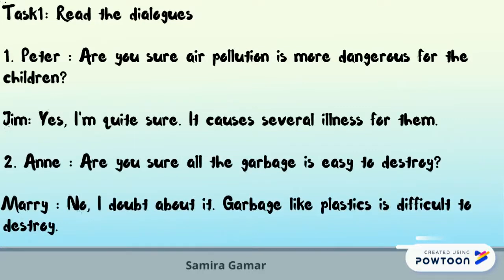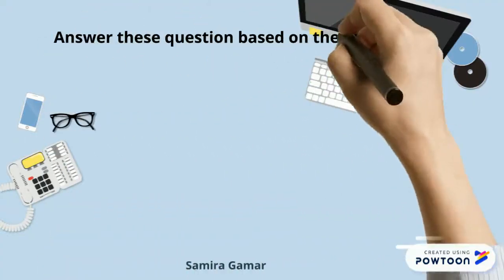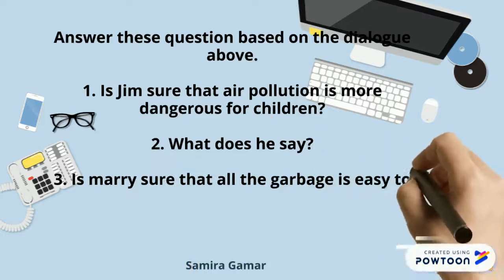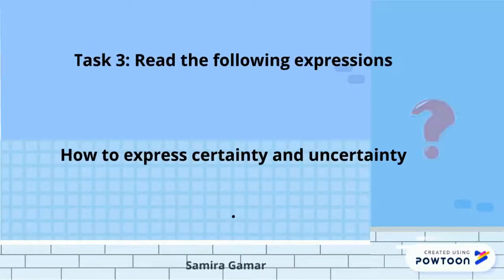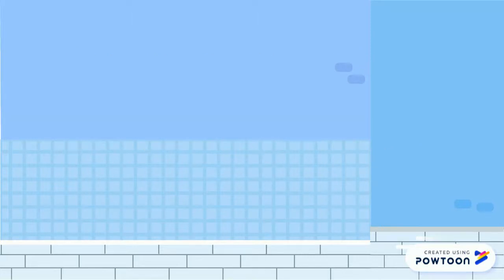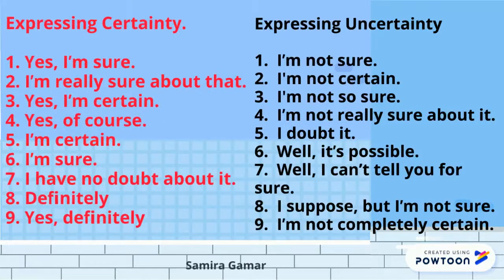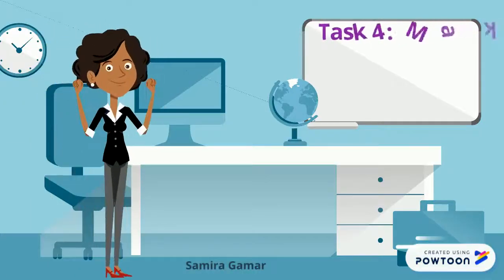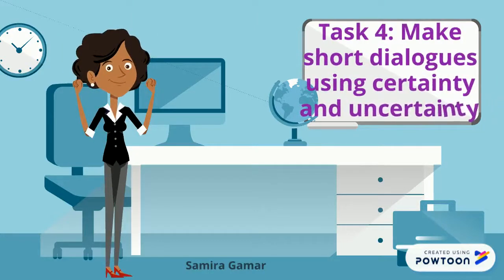Certainty and uncertainty in English for beginners